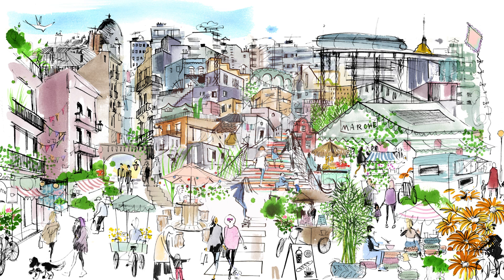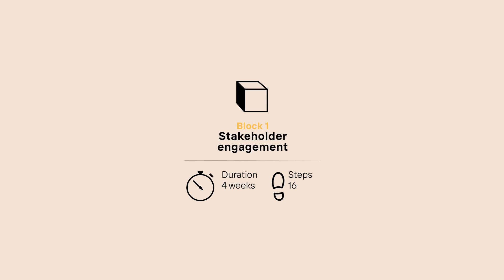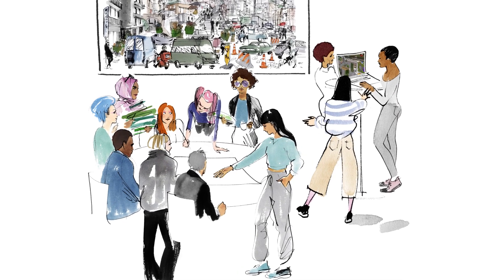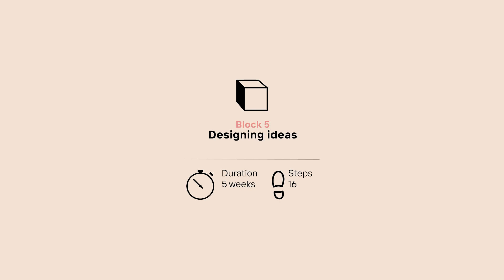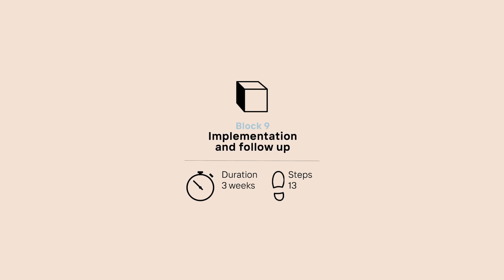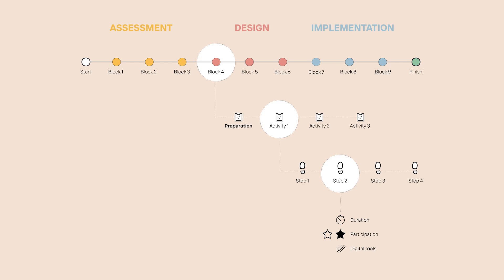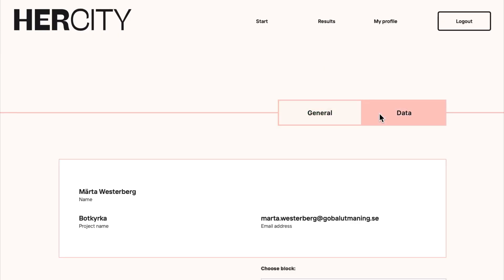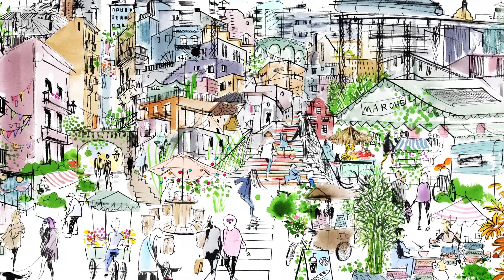new HerCity tutorial eng